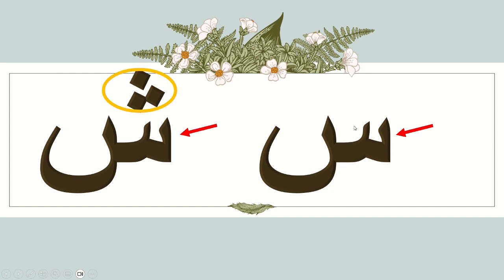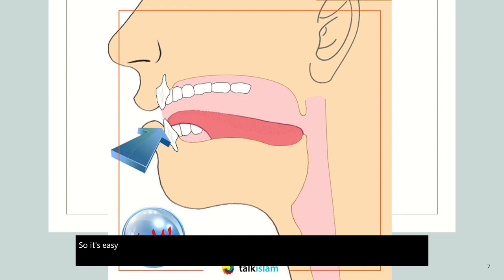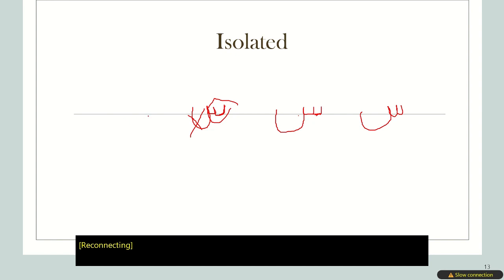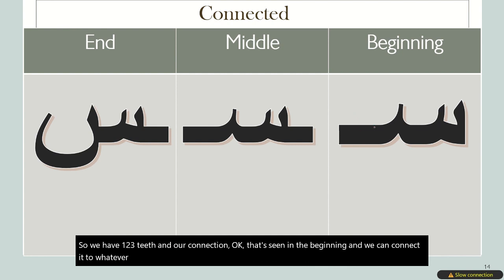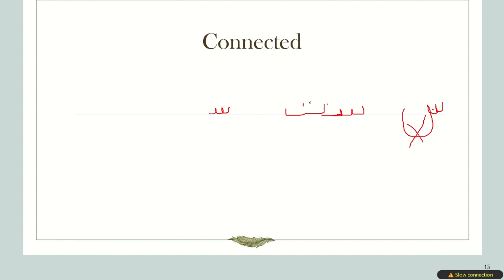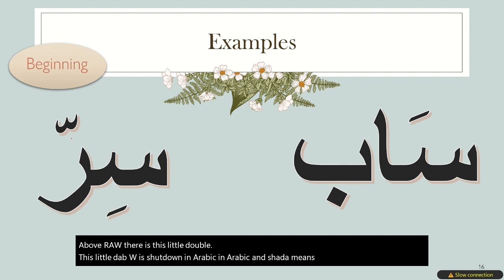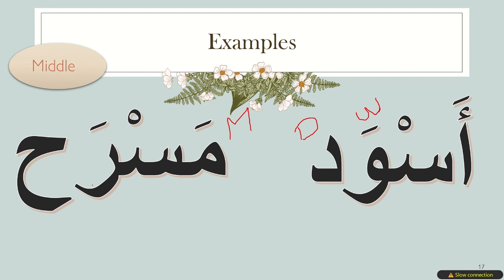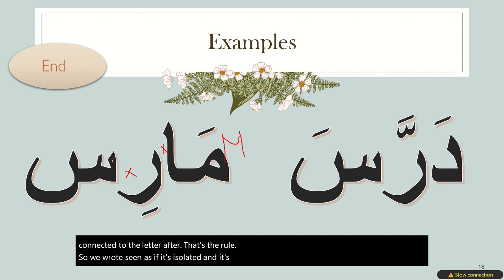Letter Seen | س | حرف السين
Learning Arabic Alphabet in a detailed manner for beginners.